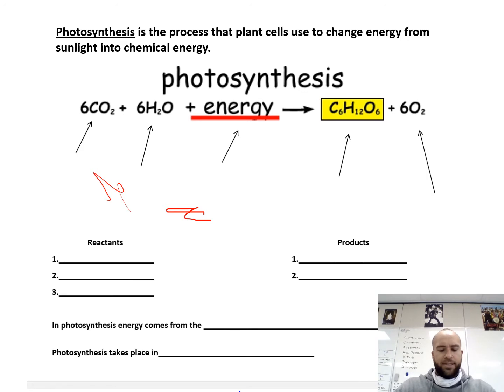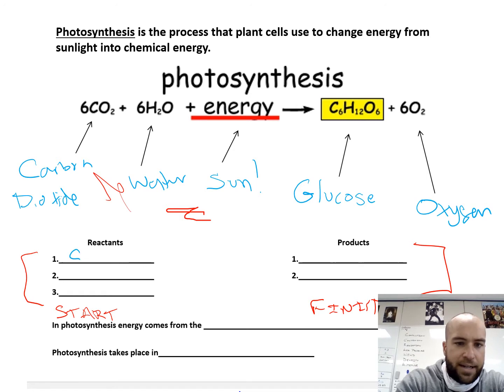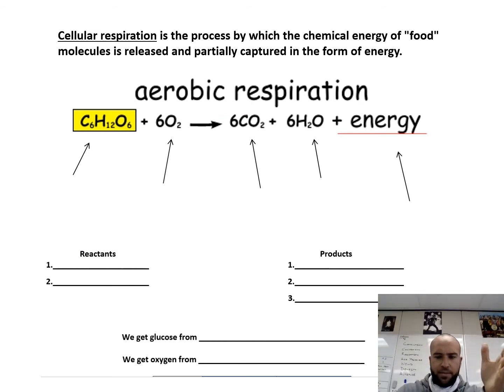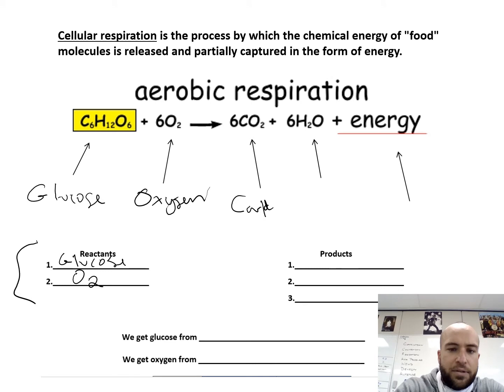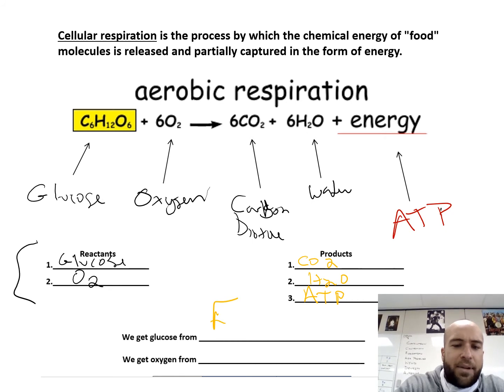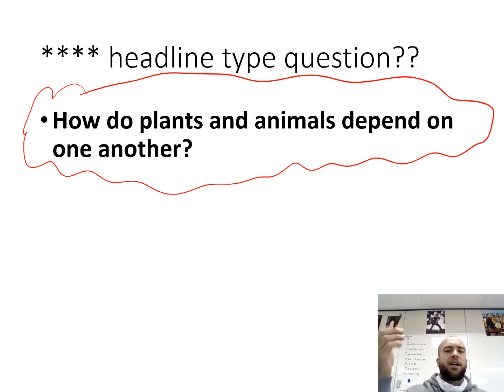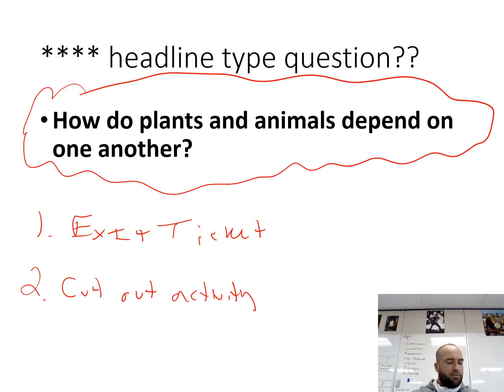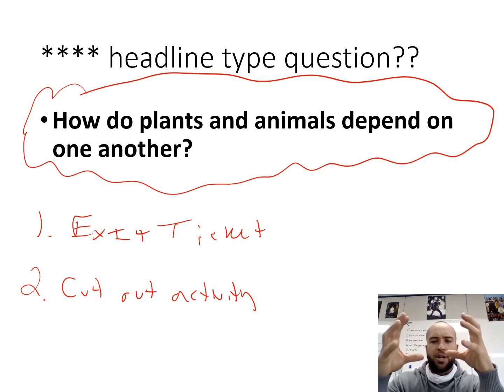Photo and Resp Thursday Oct 22 Core 1 GO TIME!